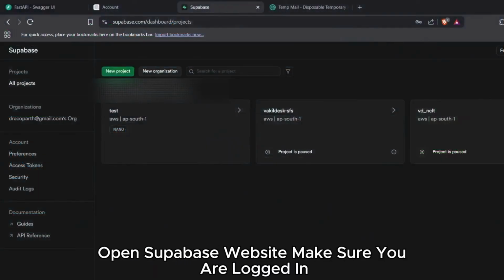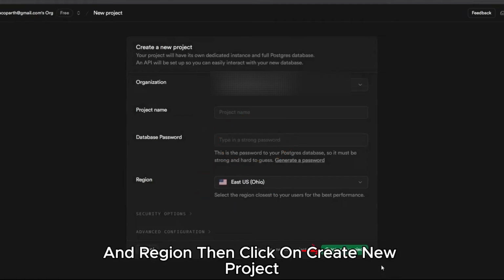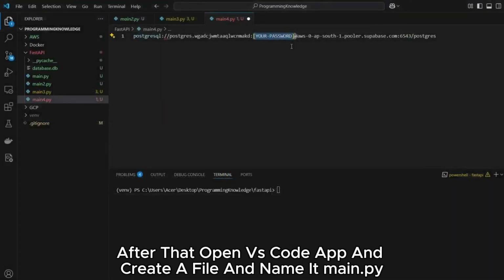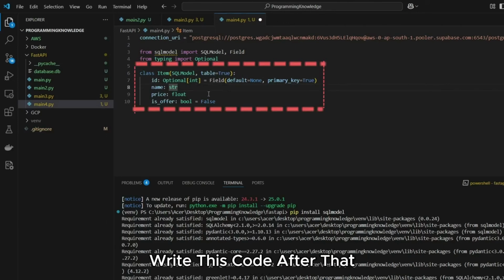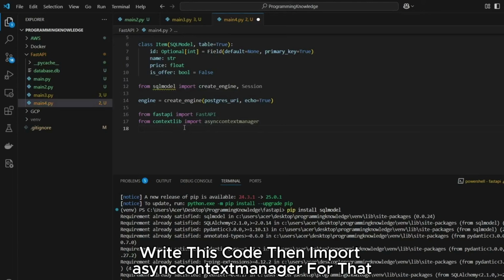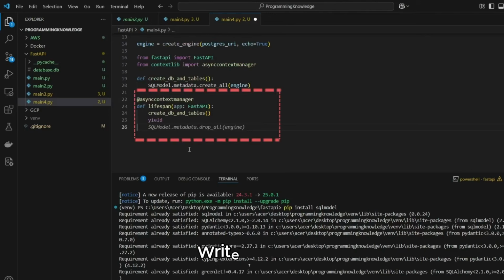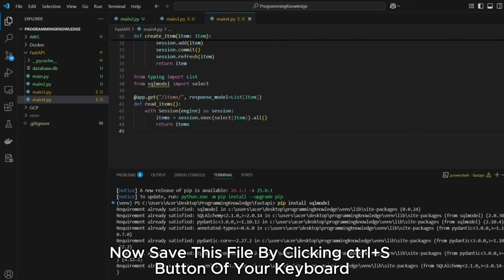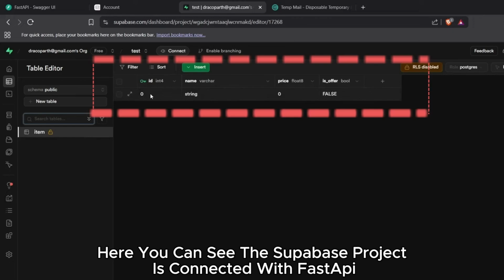How to connect supabase with fastapi (2026) I DOUBLE Z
Install Supabase client → Create a Supabase project → Get API keys → Connect Supabase to FastAPI → Test database and auth.

Learn how to connect Supabase with FastAPI in 2026 using a clean, production-ready approach. This video shows how to integrate Supabase database, authentication, and API access directly into a FastAPI backend. You’ll see how to create a Supabase project, safely use the anon and service role keys, install the Supabase Python client, and connect it with FastAPI routes. This tutorial is ideal for backend developers building modern apps with Python, FastAPI REST APIs, Supabase PostgreSQL, and scalable cloud backends. Perfect for developers in the USA, UK, Canada, France, and Europe who want a fast and secure backend setup.